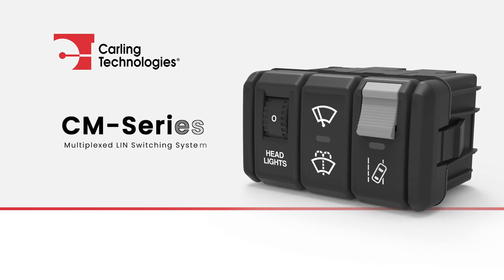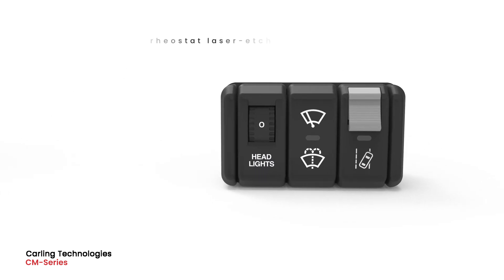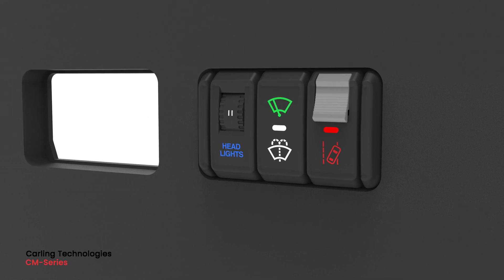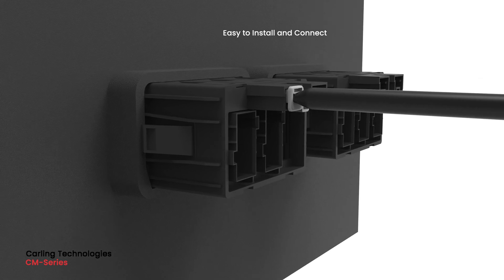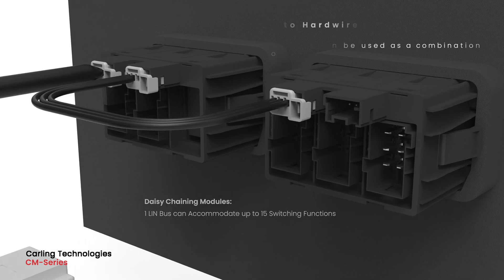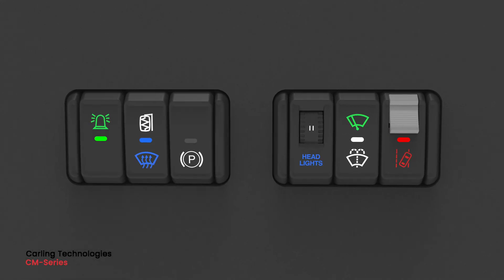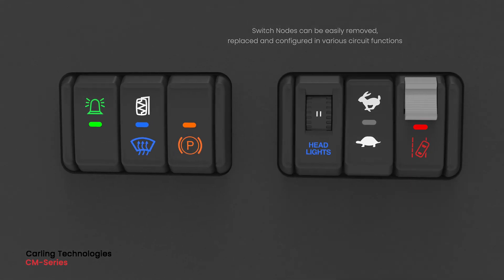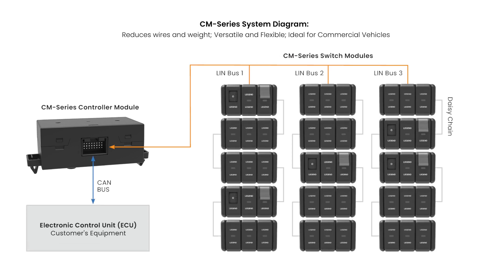CM Series (Multiplexed CAN/LIN Switching System)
The CM-Series multiplexed, switching system features a Local Interconnect Network (LIN) Switch Module and a CAN/LIN Controller Module.

The switch module includes a carrier that accommodates up to three uniquely identifiable switches and rheostats (switch nodes). The carrier also features two LIN connectors, one that connects to the controller module and one that allows for daisy-chaining to other switch modules. When daisy-chained, 1 LIN Bus can accommodate up to 15 switching functions. The switch module also permits individual hardwired two-pole switches, which provide status feedback through the controller module allowing the CM-Series system to be used as a combination of LIN and directly controlled loads.

The switch nodes can be configured in various circuit functions and with standard or locking actuators, which can be laser etched on up to three locations. Illumination options include backlights and function lights, all controlled by the LIN protocol network. Each of the switch nodes can be removed or replaced simplifying service and reassignments of functions and locations.

The controller module acts as the CAN network interface to the system ECU (not provided) and the LIN switches. It accommodates up to 3 LIN buses for a total of 45 switch functions in one system.

Combined, these design and technical features make the CAN/LIN CM-Series switching system a versatile and flexible option that reduces wire harnessing and vehicle weight while providing new switching technology to meet commercial vehicle design demands.